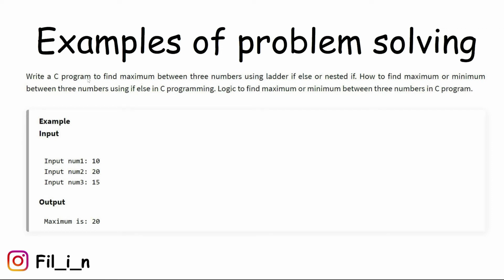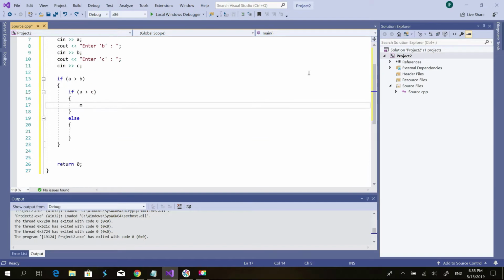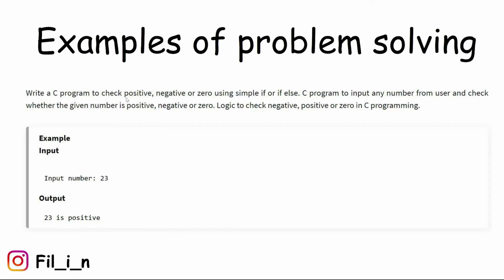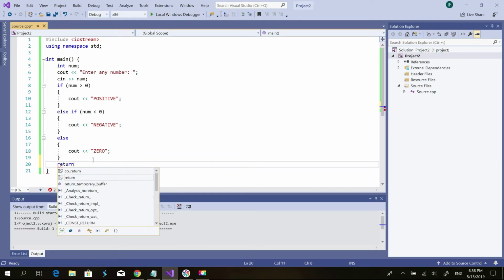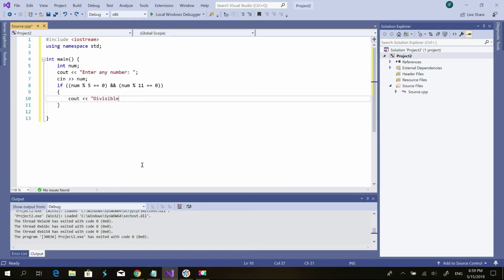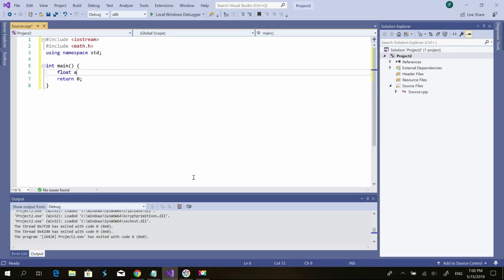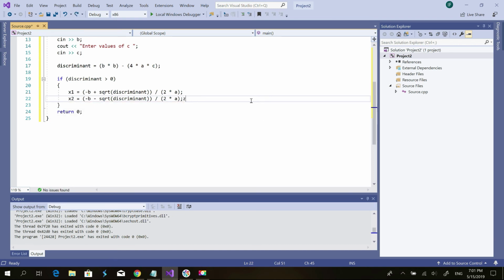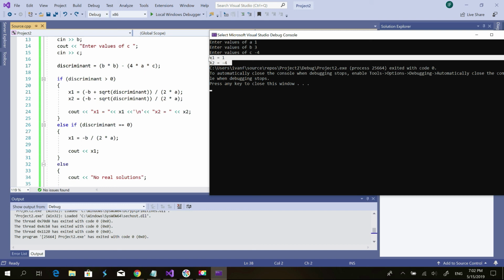"if else" statement in c++ examples